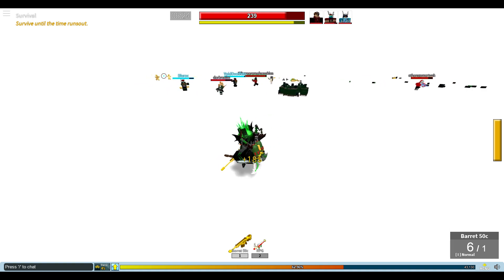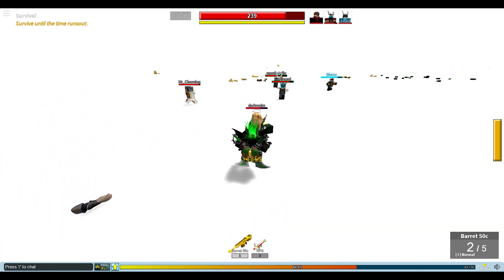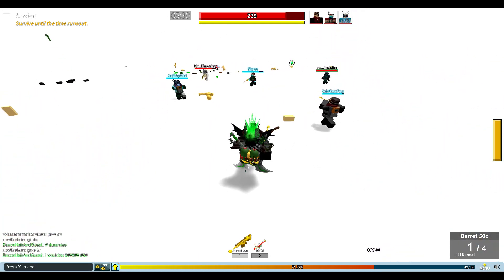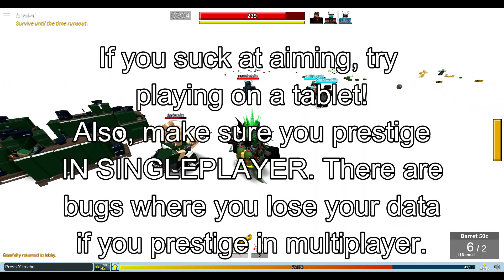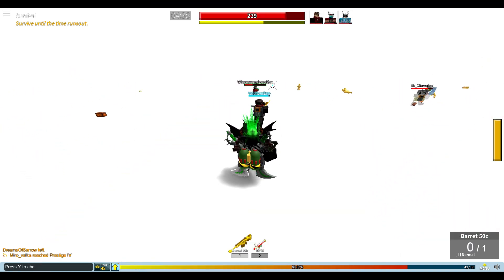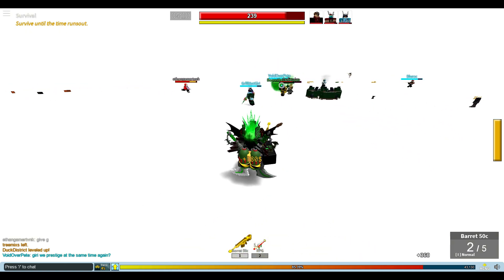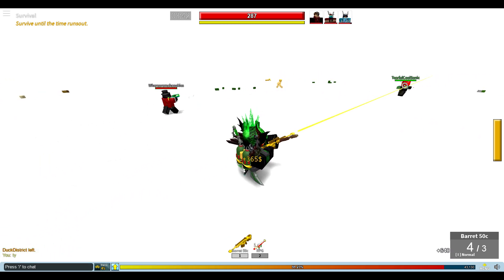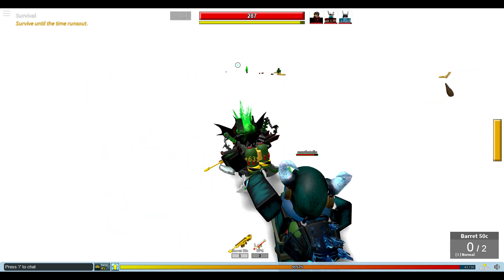HOW TO PRESTIGE ONCE A DAY!!! | 200k + Cash an Hour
um :blush: